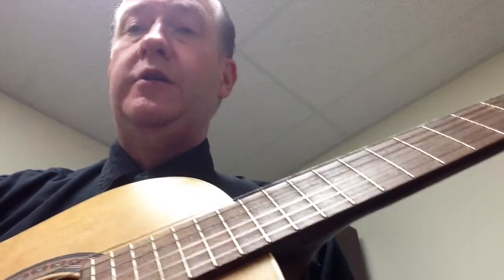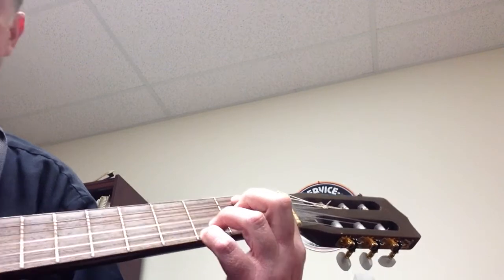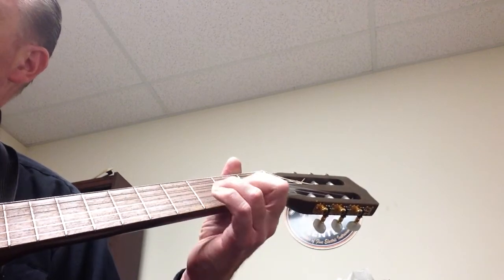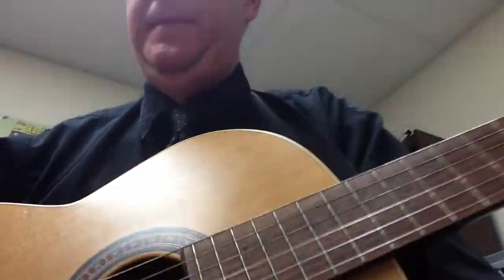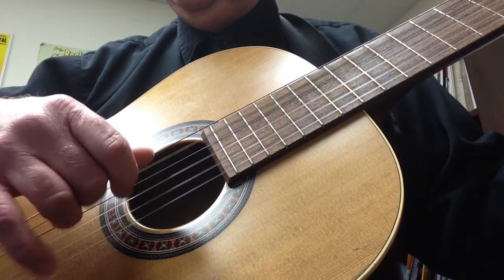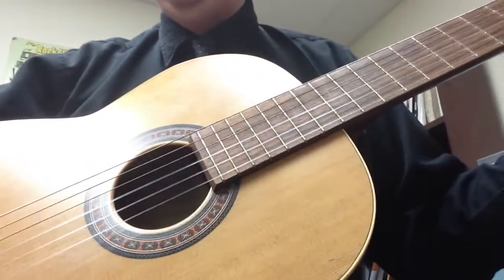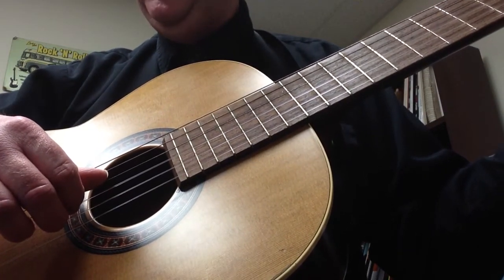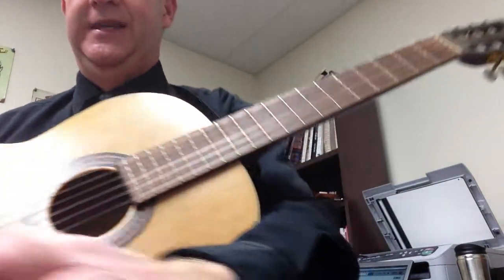A Thousand Years Part 1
In this Video i show you how to play the song A Thousand Years by Christina Perri